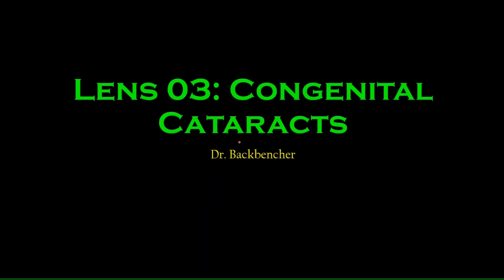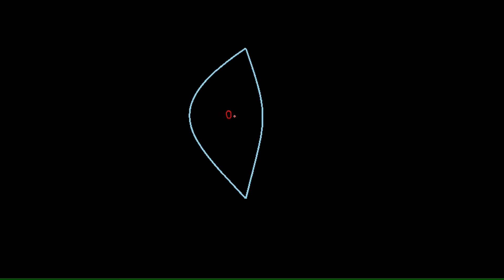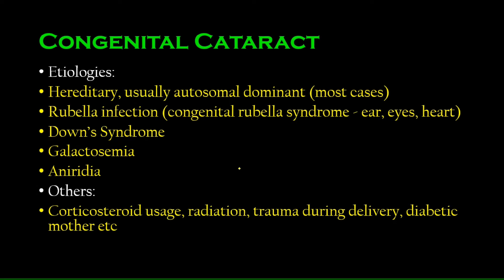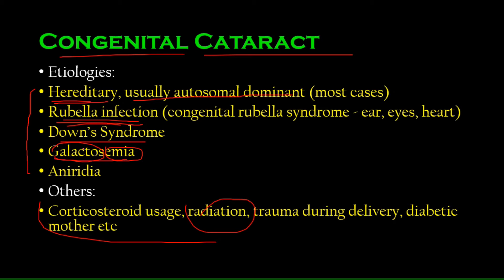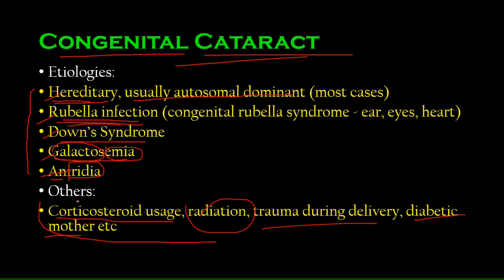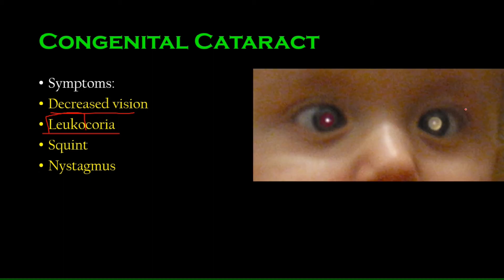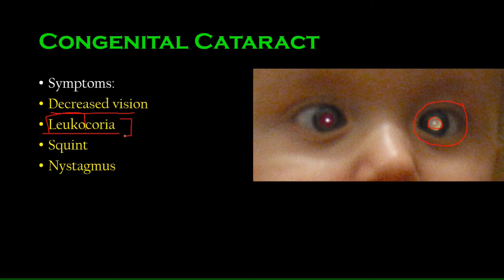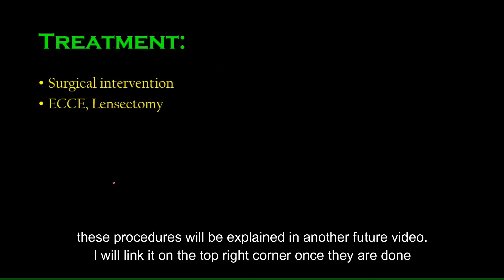Congenital Cataracts - Symptoms, features and management - Ophthalmology Lectures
Congenital cataracts refers to a lens opacity present at birth. Congenital cataracts cover a broad spectrum of severity: whereas some lens opacities do not progress and are visually insignificant, others can produce profound visual impairment.

Congenital cataracts may be unilateral or bilateral. They can be classified by morphology, presumed or defined genetic cause, presence of specific metabolic disorders, or associated ocular anomalies or systemic findings

Congenital cataracts occur in a variety of morphologic configurations, including lamellar, polar, sutural, coronary, cerulean, nuclear, capsular, complete, membranous.

In general, approximately one-third of congenital cataracts are a component of a more extensive syndrome or disease (e.g., cataract resulting from congenital rubella syndrome), one-third occur as an isolated inherited trait, and one-third result from undetermined causes. Metabolic diseases tend to be more commonly associated with bilateral cataracts.